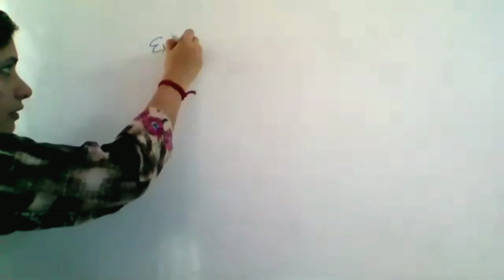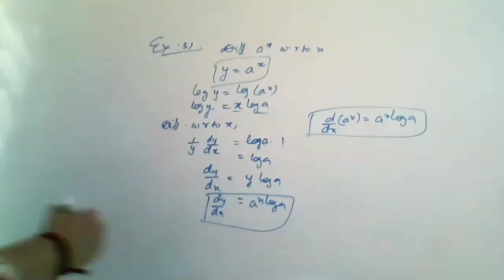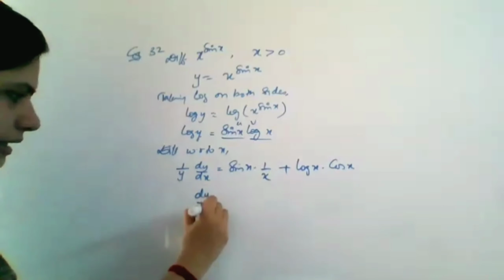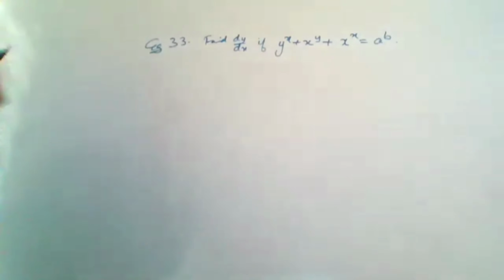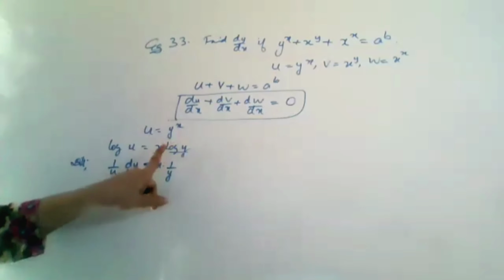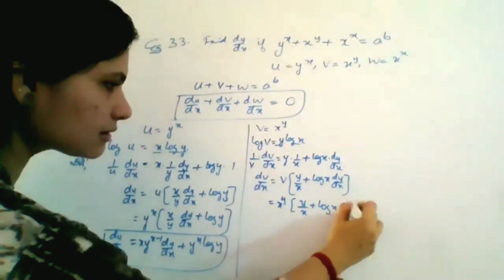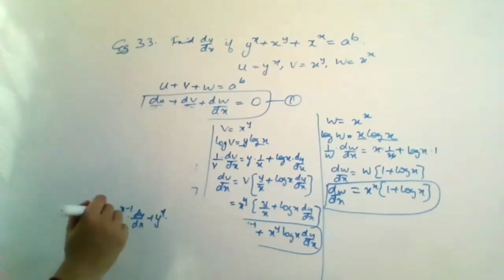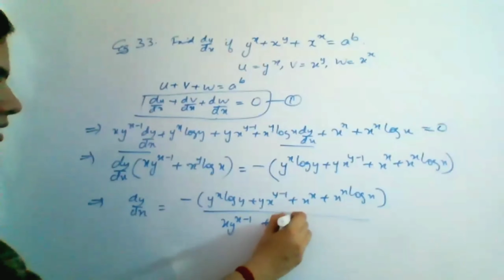Class XII, Math, Chapter 5,Continuity and Differentiability, Example 31 to Example 33 Solved